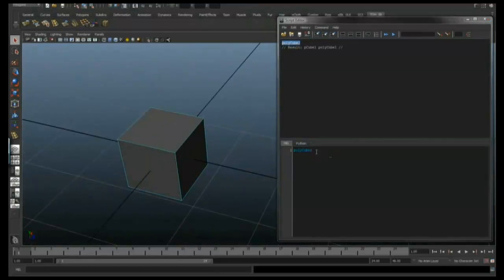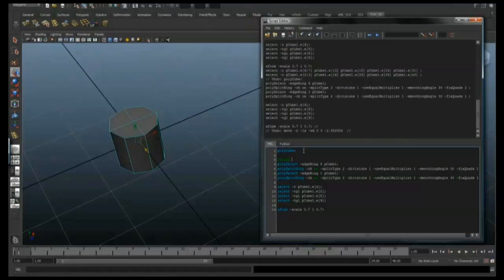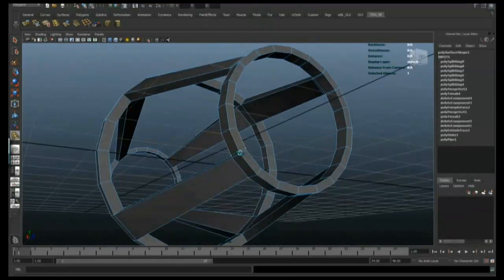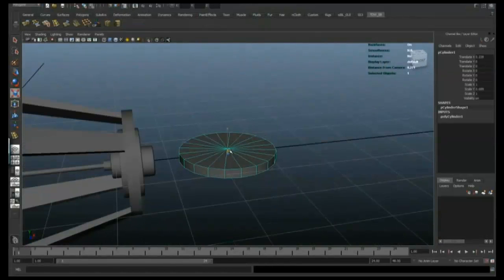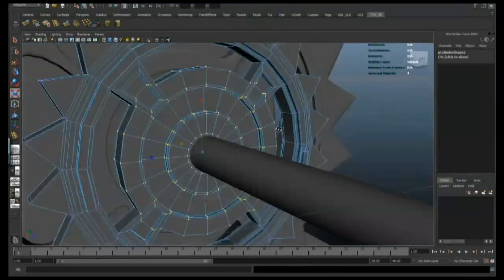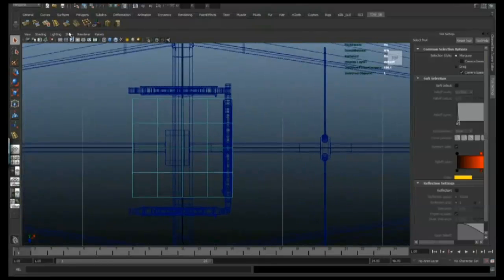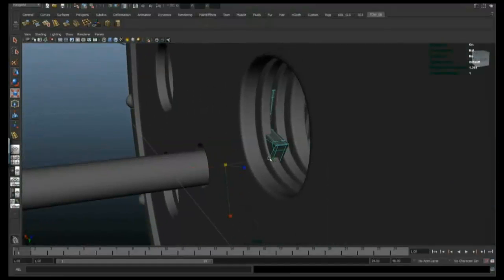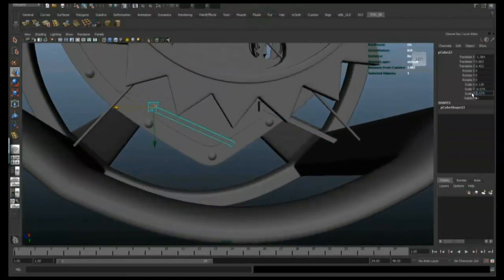(1 of 5) Model a steampunk bird in Maya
Patrick Finn shows you how to use hard-surface modelling techniques to create a stylised mechanical bird